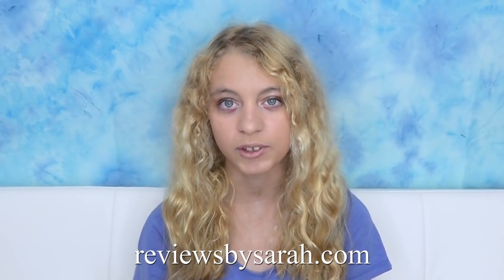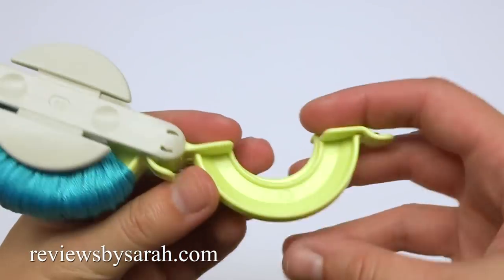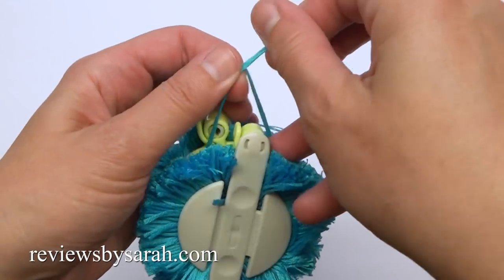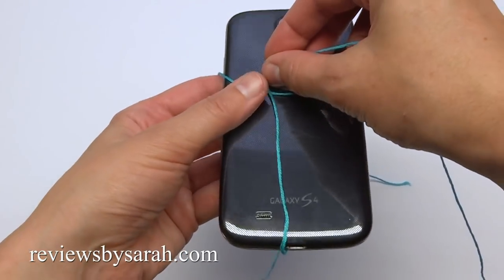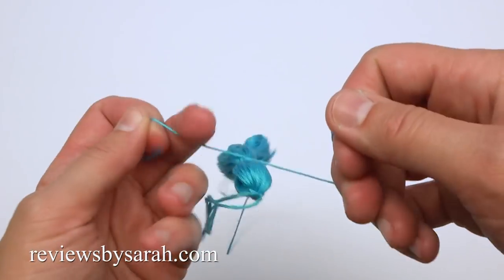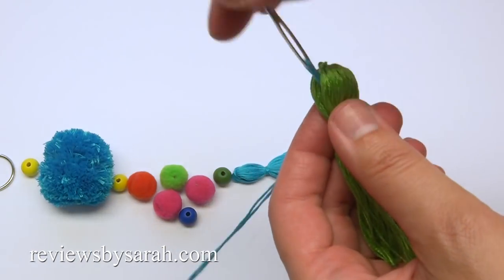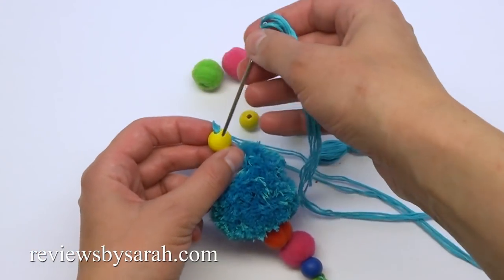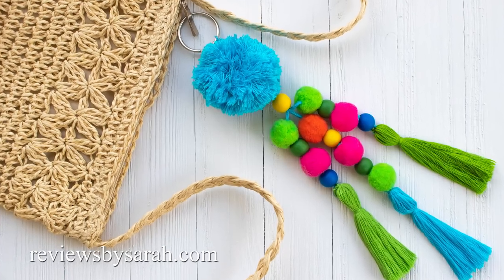How to Make a Pom Pom Tassel Bag Charm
Today I'll show you how to make a colorful pom pom and tassel bag charm for your purse. You can also use this as a key chain. This would work great as a door or wall decoration too! It's a nice way to add a splash of color to anything. These colorful accessories are really popular right now as a way to decorate your straw handbags.

To do this you will need either yarn or embroidery floss and a key ring. I'm also using some colored wooden beads and craft pompoms in between. To make the pom poms, I really recommend a Clover Pom Pom maker. It makes nice round pompoms that don't require much trimming. Less mess since you won't have pom pom fuzz all over the place. Other than that, find a good pair of scissors and a yarn needle.

Be sure to check out my Mom's video on her Naztazia channel to make a nice and easy crochet handbag. You can decorate your handbag with this tassel and pom pom charm!